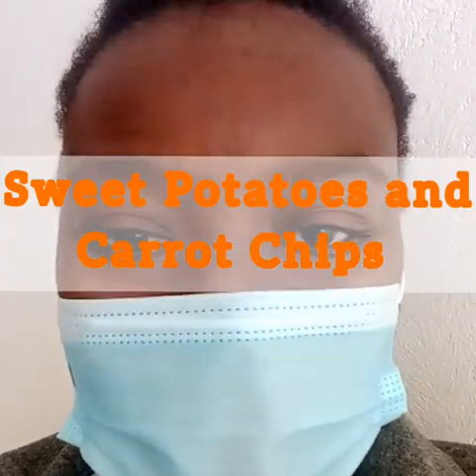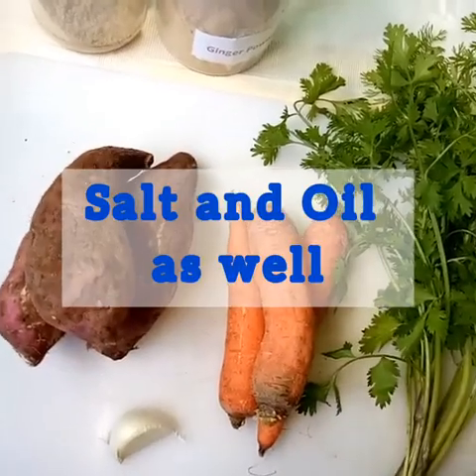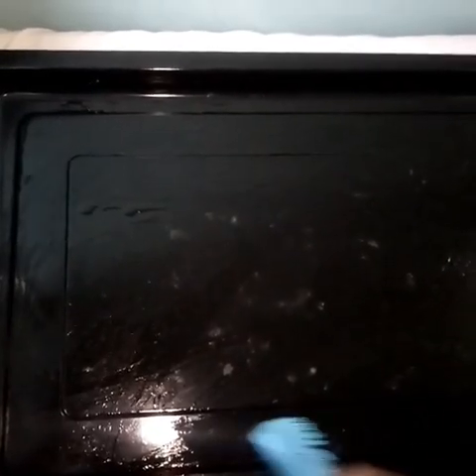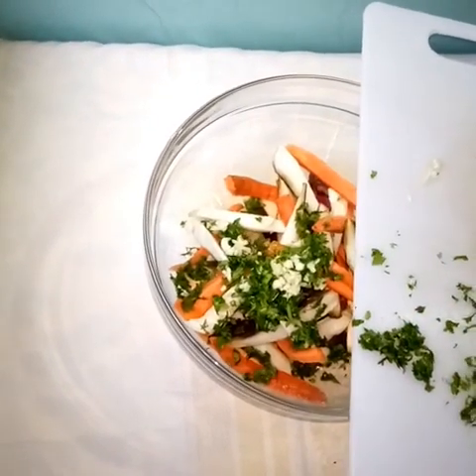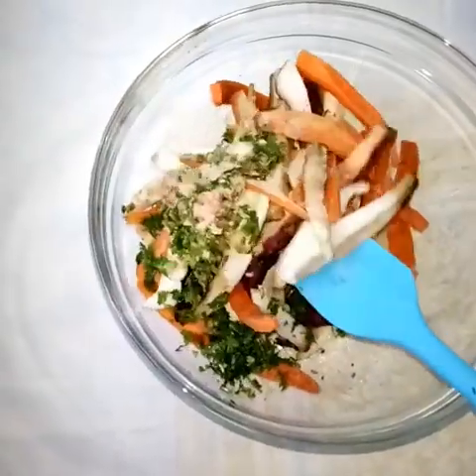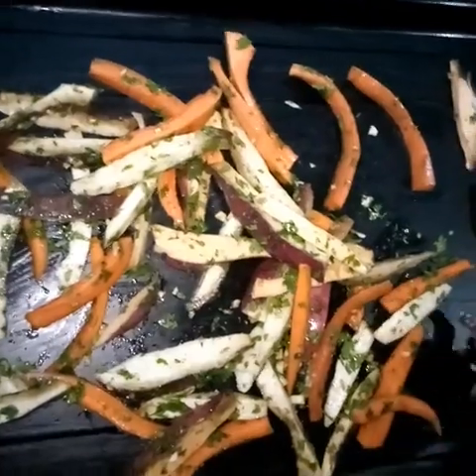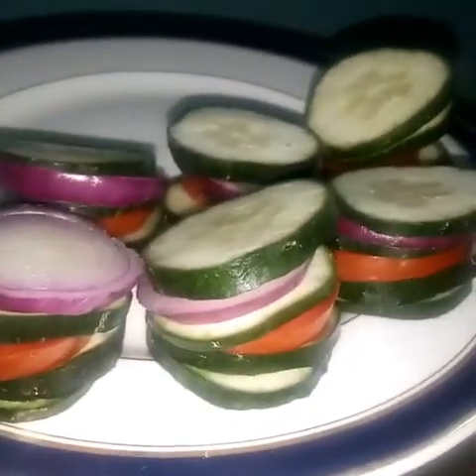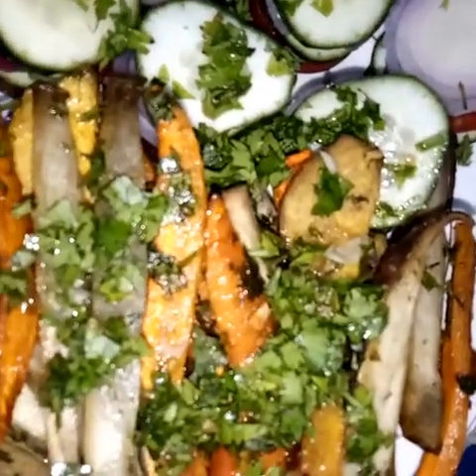Sweet Potato and Carrot Chips | Oven baked | The healthiest Option!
The Simplicity of Plant Based Recipes

Ingredients
3 Medium Sweet Potatoes
3 Medium Carrots
3 T Coriander, Chopped
1 Clove of Garlic, Chopped
1/2 T Cumin Powder
1/2T Ginger Powder
1/2t Salt
3T Oil